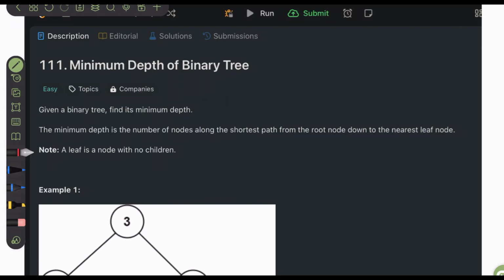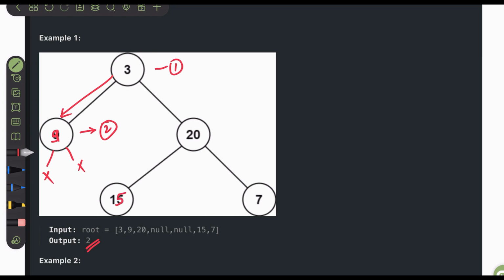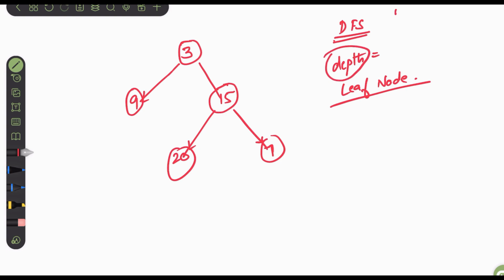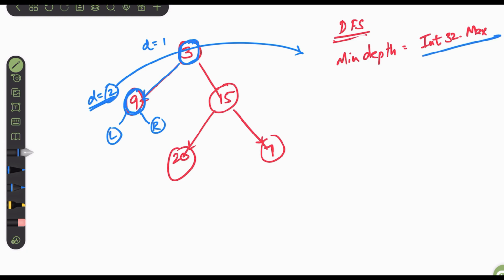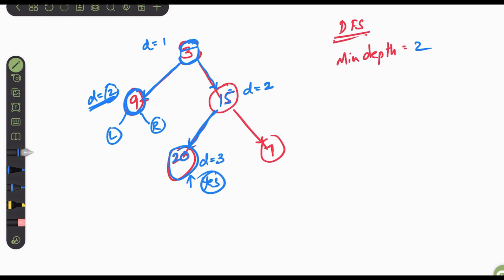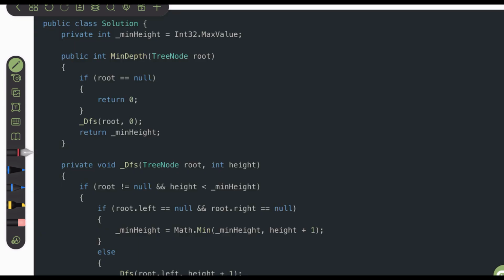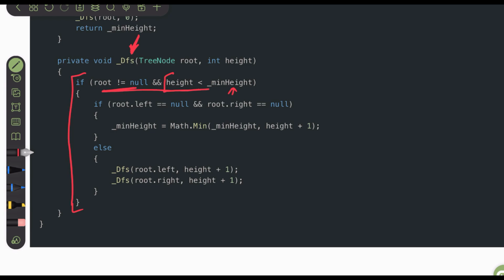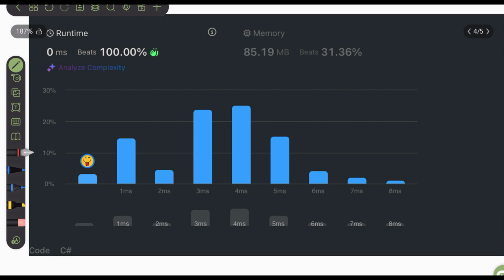LeetCode 111: Minimum Depth of Binary Tree | C# Solution | BFS & DFS Approaches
📝 In this video, we'll solve the "Minimum Depth of Binary Tree" problem using C#. Learn how to find the shortest path from root to leaf!

🎯 Problem Difficulty: Easy
⏱️ Time Complexity: O(n)
💾 Space Complexity: O(w) where w is max width of tree

📋 Chapters:
00:00 - Problem statement
01:11 - White-boarding
03:41 - C# solution walk-through

🔍 Key Concepts Covered:

    Leaf Node Detection
    C# Implementation

💡 We'll cover:

    Multiple approaches
    Early termination
    Leaf node checking
    Common pitfalls
    Interview strategies

📚 Related LeetCode Problems:

    Maximum Depth of Binary Tree (LC-104)
    Balanced Binary Tree (LC-110)
    Binary Tree Level Order Traversal (LC-102)
    Average of Levels in Binary Tree (LC-637)

🎓 Perfect for:

    C# developers
    Tree algorithms
    Interview preparation
    BFS/DFS patterns

💻 Prerequisites:

    BFS/DFS concepts
    Queue operations